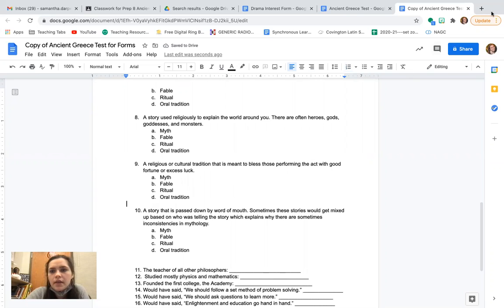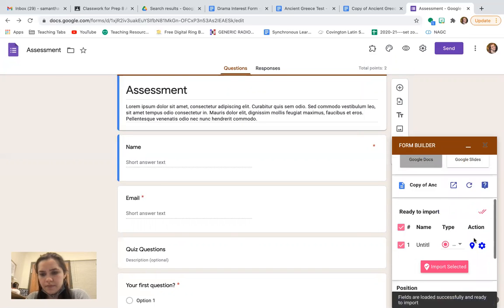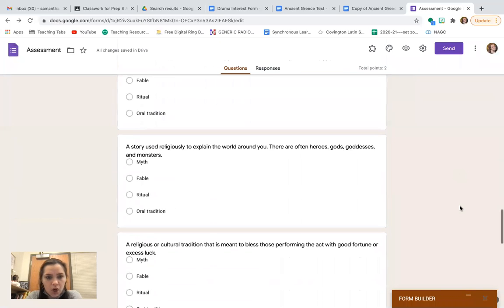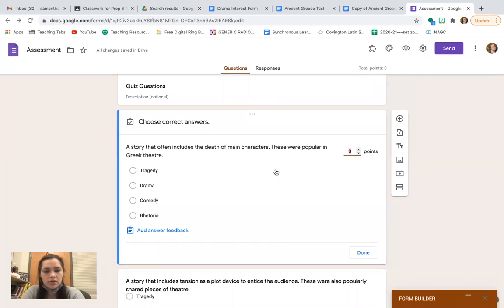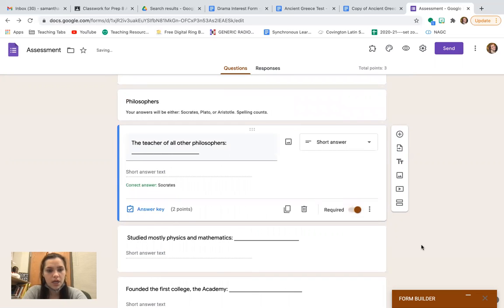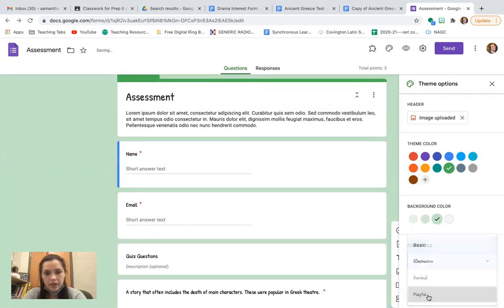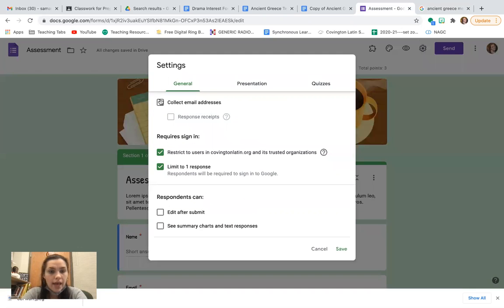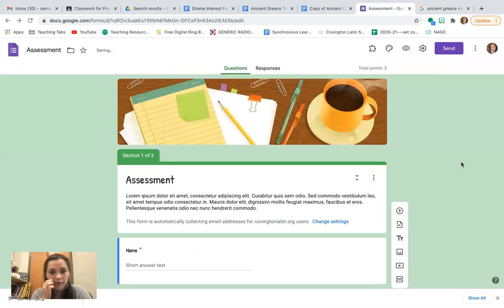Google Docs to Forms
How to use Form Builder to create a test on Google Forms based off of a Google Doc. I also included some tips and tricks on how to create a good Google Forms test.